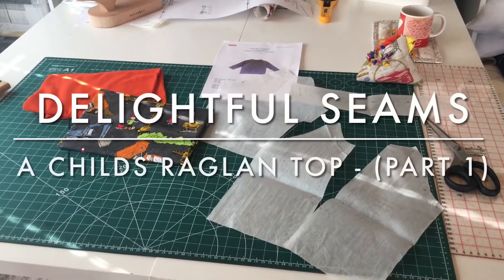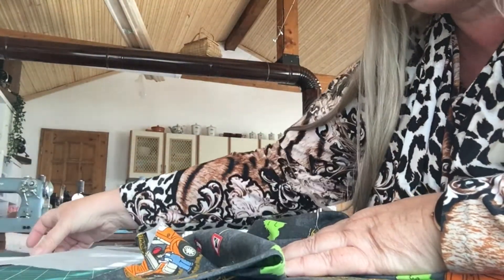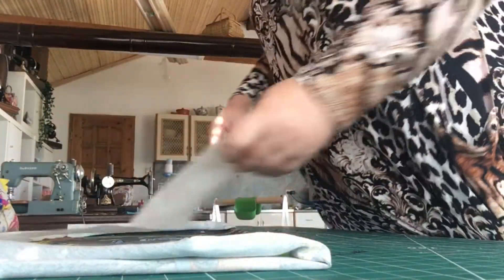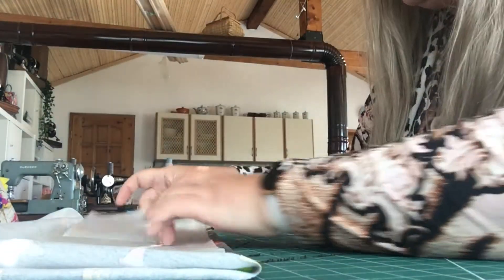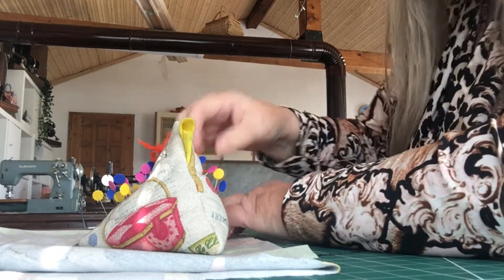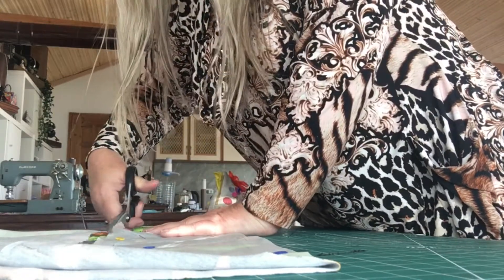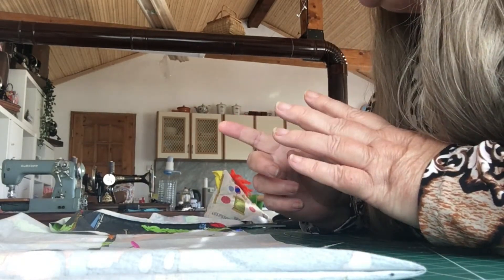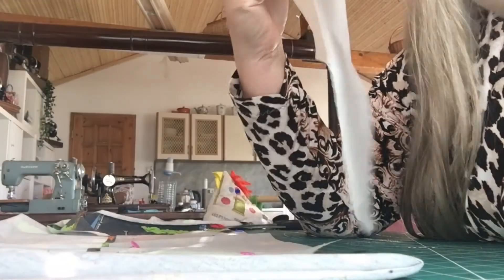Making a Childs Raglan Top (part 1 v2)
In this video I will take you through the making up of a childs raglan top made in stretch fabric, from cutting out your pattern and fabric placement to the final pressing. The tips and techniques I use can be used to make any stretch garment with similar features, including adult tops and casual wear. This video is not a sew-along, I have made it to pass on my tips and methods the way I do them (there are always other ways to do things). There are many raglan patterns out there, so don’t feel you need to use the same one as me, any will produce similar outcomes.
I dislike watching really long videos so i have presented this in 5 parts, so if you want to keep popping back to the neck section, you can, without watching hours of video.
So, i hope you enjoy this set of videos and if you do, please subscribe so you don’t miss any future hints and tips I produce that may help you become a more confident sewer. Oh, and do feel free to recommend my channel and videos to likeminded friends.